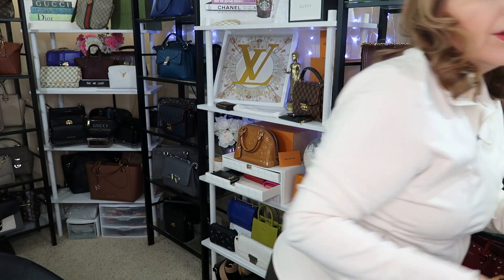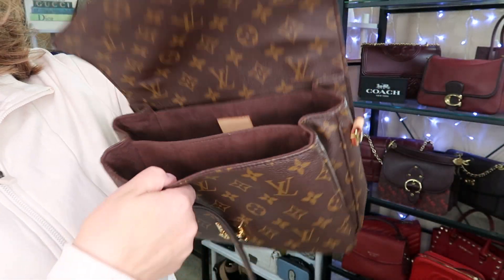LOUIS VUITTON FACE OFF | SKINNY VERSION LV POCHETTE METIS VS THE THICKER LV SPEEDY 25 | BOTH AWESOME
LOUIS VUITTON FACE OFF | SKINNY VERSION POCHETTE METIS VS THE THICKER SPEEDY 25  | NEVER LEAVING MY COLLECTION AGAIN